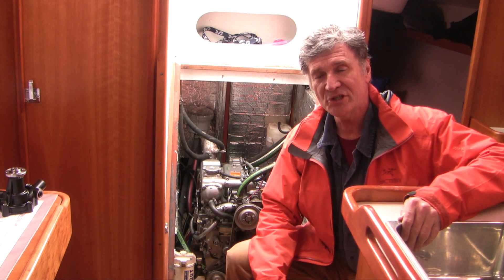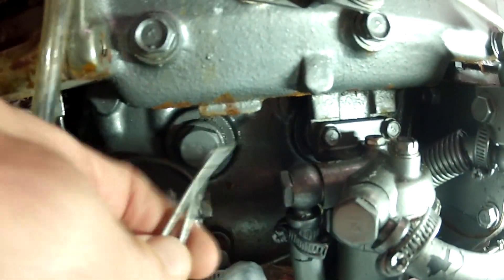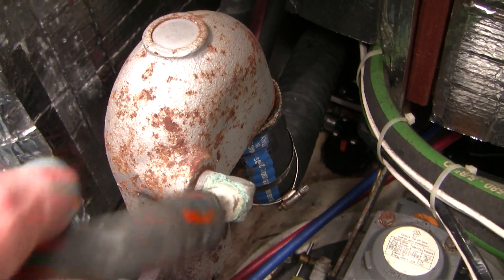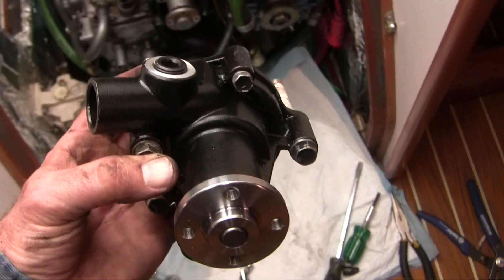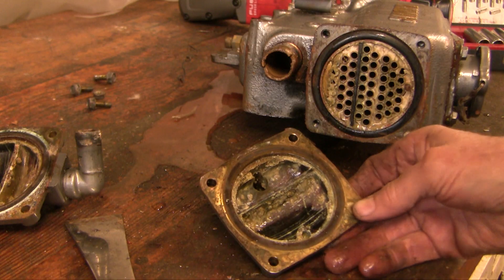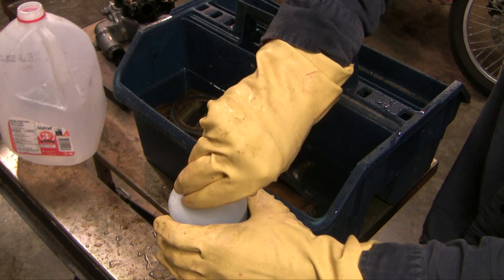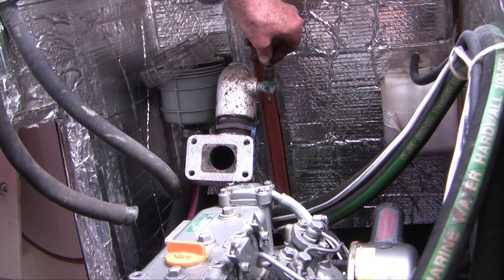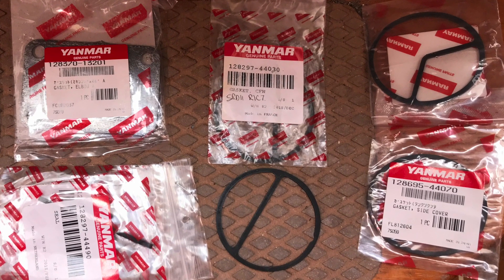How to clean a Yanmar marine heat exchanger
This is the first of a two part video, where I replace a leaking marine fresh water pump, decalcify the salt water heat exchanger, and inspect the exhaust elbow. The engine is Yanmar 3GM30FC - YEU engine on a J109 sailboat with a sail drive.

The demonstration shown here is amateur effort, posted in good faith for free, but with no guarantees as to safety or accuracy. There is significant risk to engine repair, both from the perspective of causing damage to the engine and to personal safety. Any misadventure you encounter if you decide to embark on DIY repair is on you. Never forget to read widely and search out multiple sources to verify any information you find. Almost every engine repair will lead to at least one complication, and you need to ask yourself if your skill set and tools are adequate to deal with complications as they arise.

Yanmar are exemplary in their willingness to publish OEM repair manuals, so be sure to search out and read the manual appropriate for your engine. The “YEU” engine shown here has a serial number beginning with the letter E, signifying that it was partly assembled in Europe. Most of the parts are the same but it is worth checking to be sure yours is the same.

The second music clip is “River Mediation” by Audionautix,